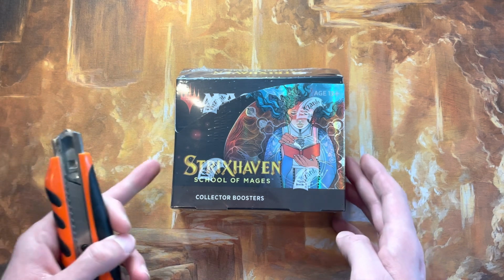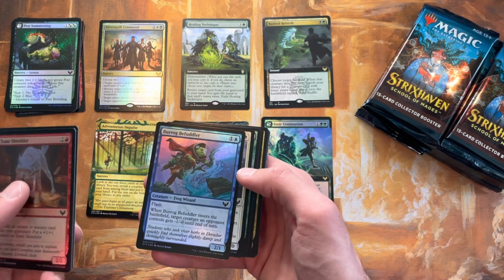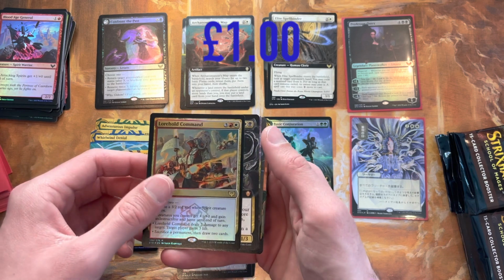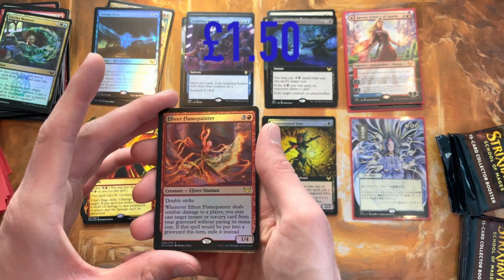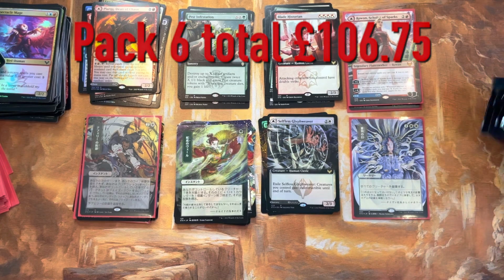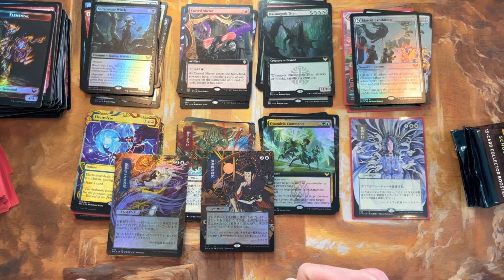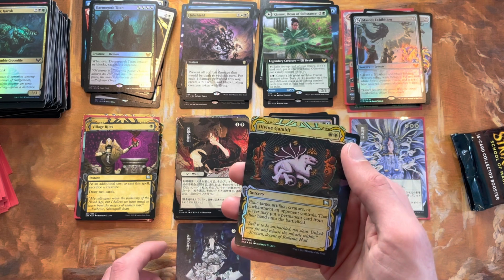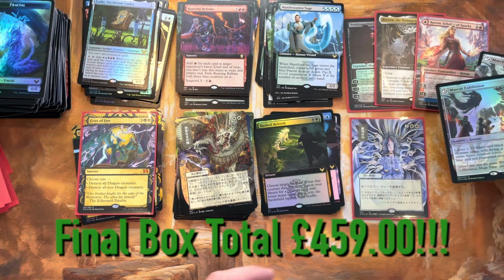How much value in a Strixhaven Collector Box?!?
This is the very first collector booster box I have opened on the channel and what a box it is. Magic the Gathering Collector Boosters have always been a topic of discussion as a lot of people question whether the price is worth it for these special variations of cards. Some people love it, some people hate it.

We are definitely moving towards loving these. All prices have been taken from our website and we aim to price our cards as accurately as possible but with this being a new set and these cards being fairly limited to market the prices are changing daily.

New customers only. We currently only ship within the UK but if there is something specific you want and are abroad please let us know and we will work something out for you.